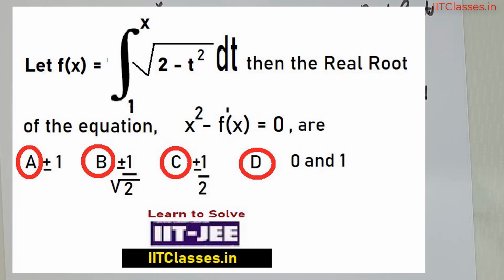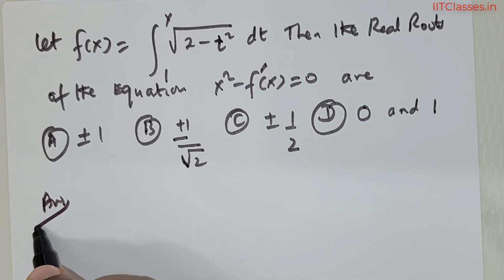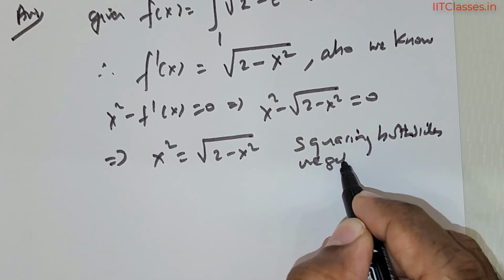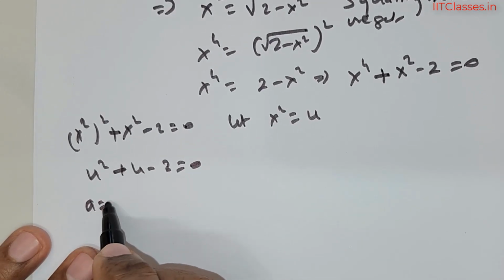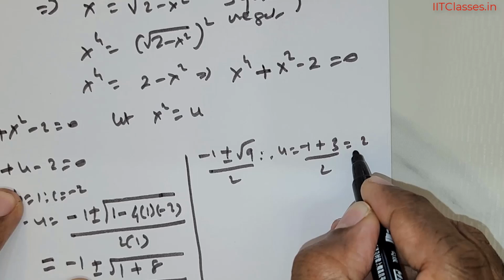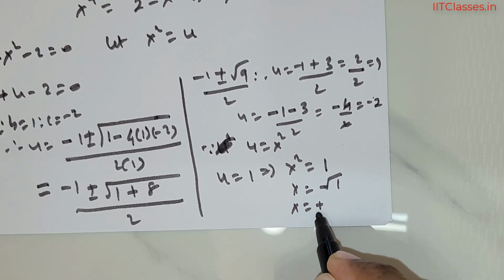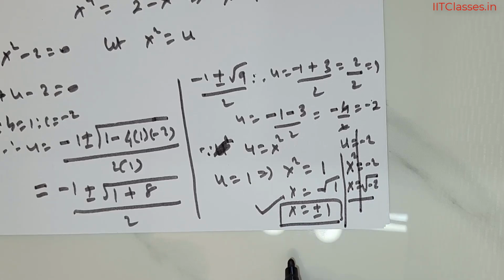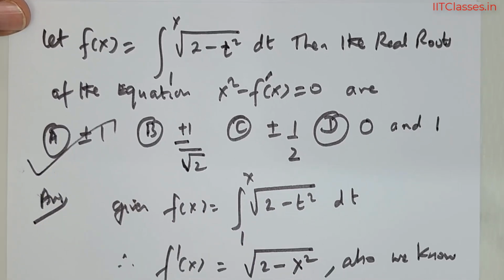solve and find the solution